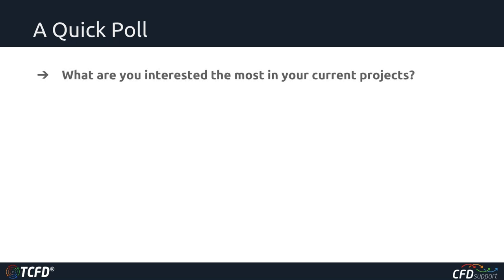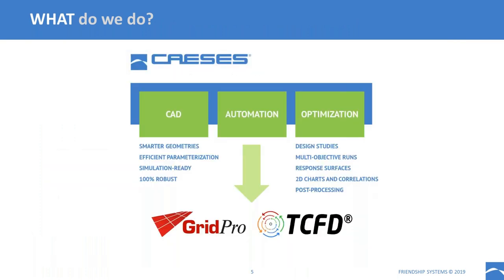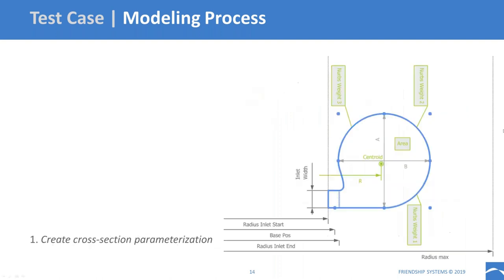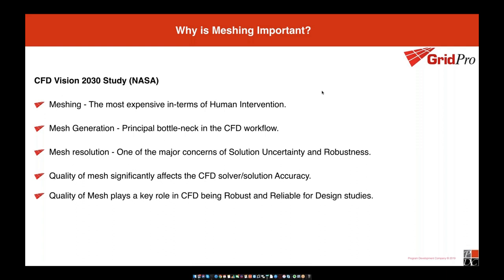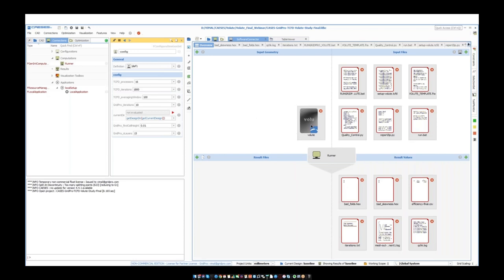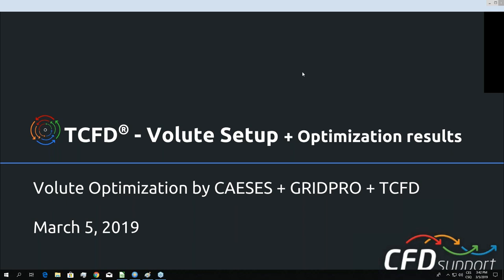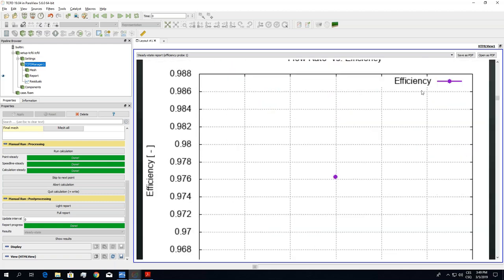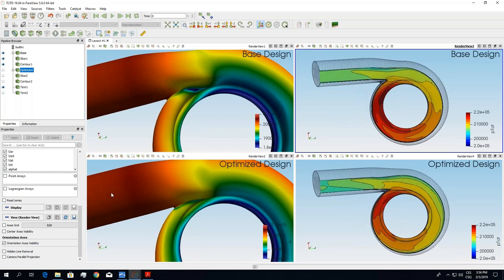Webinar 37, Volute Optimization by CAESES + GRIDPRO + TCFD, March 5, 2019